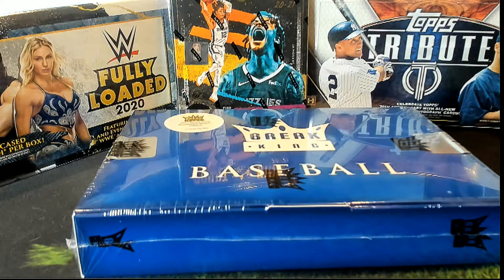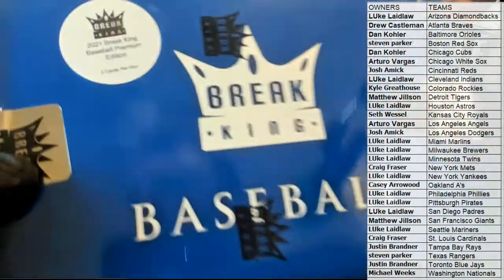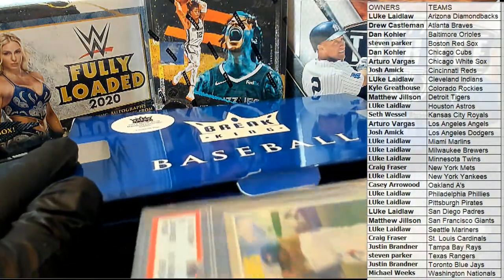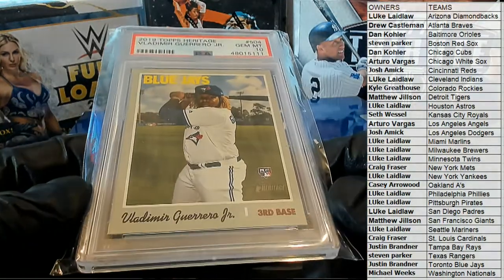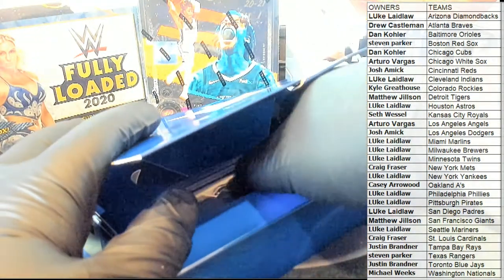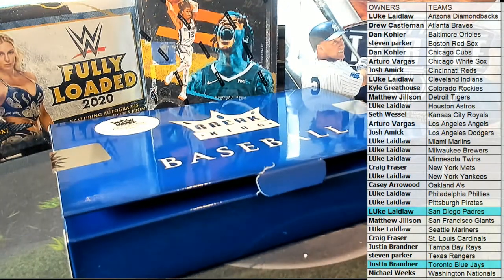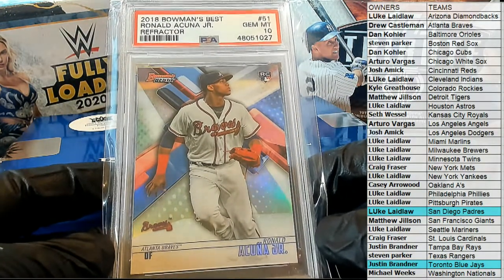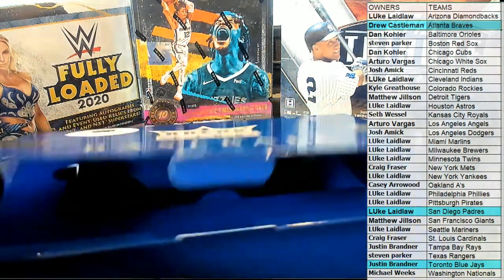2021 Break King Premium Edition Baseball ID BKPREMIUM101